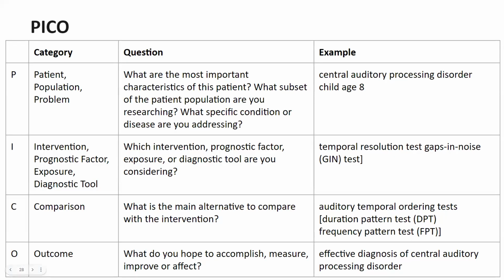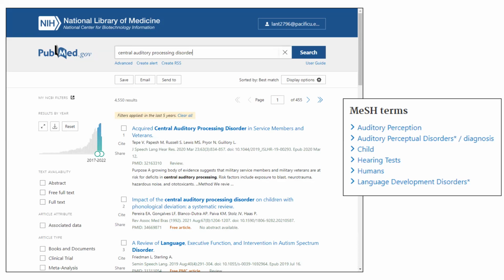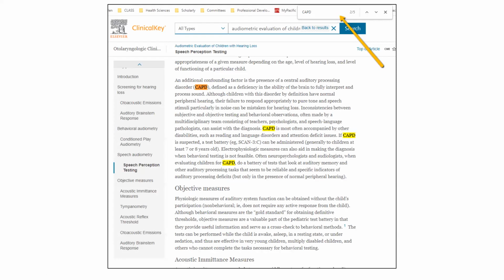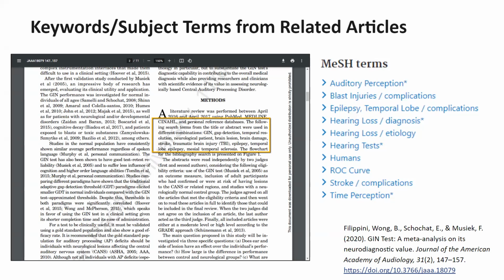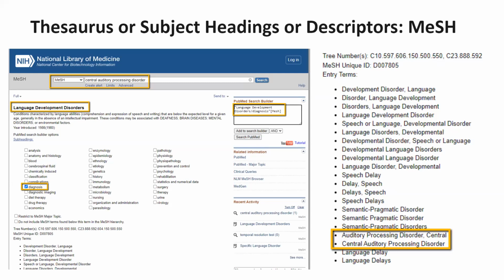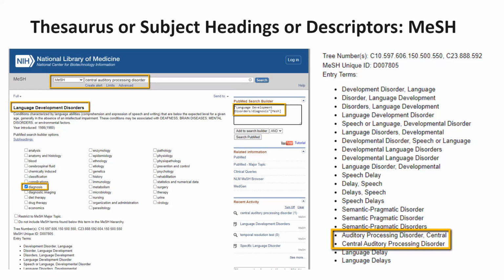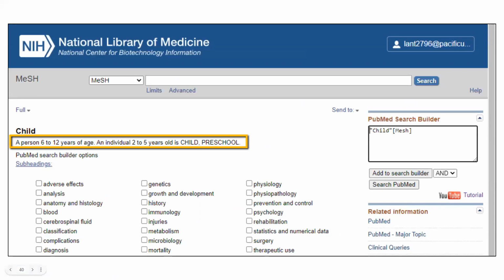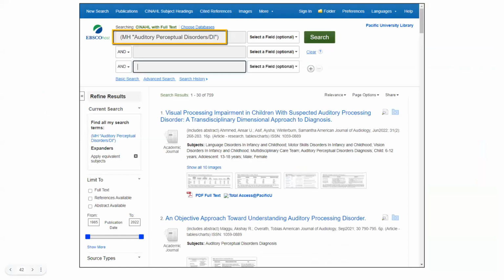Audiology Capstone Research 3: Search Terms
Develop keywords